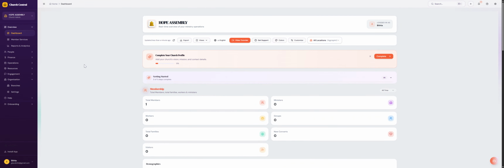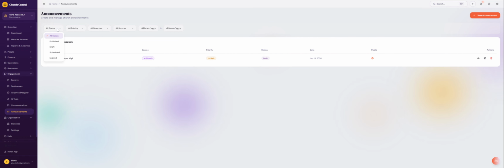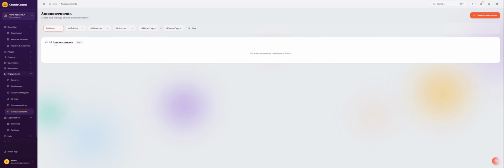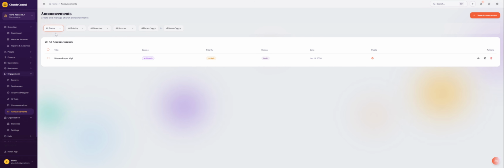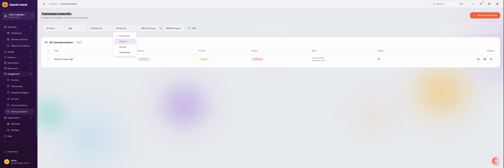📢 How to Configure Announcements in Church Central Cloud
📢 How to Configure Announcements in Church Central Cloud (CCC)

Learn how to create, schedule, and manage Church Announcements effectively using Church Central Cloud. This step-by-step tutorial shows you how to communicate important information to your members clearly across services, events, and digital channels.

In this video, you will learn how to:
📝 Create new announcements
📅 Schedule announcements by date and service
👥 Target announcements to specific groups, departments, or branches
📲 Display announcements on member portals and dashboards
📧 Send announcements via SMS and Email
🔔 Set priority and expiry for time-sensitive notices
📊 Track engagement and visibility
🗂️ Organize announcements by category (Events, Services, Meetings, Alerts, etc.)

This training is perfect for Pastors, Church Admins, Media Teams, and Communication Officers who want a structured and professional way to manage church information flow.

Church Central Cloud helps churches centralize communication, reduce missed information, and keep members informed in real time.

Watch till the end and learn how to run your church announcements system in minutes! 🚀